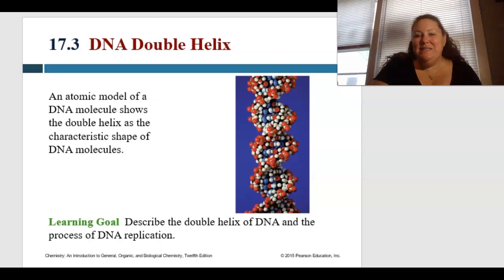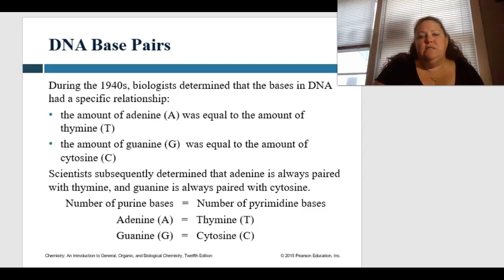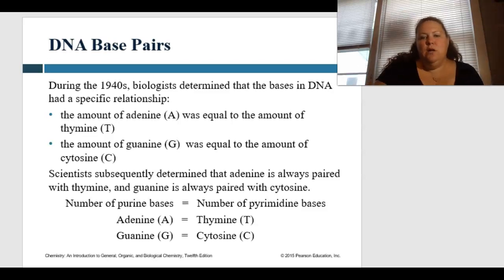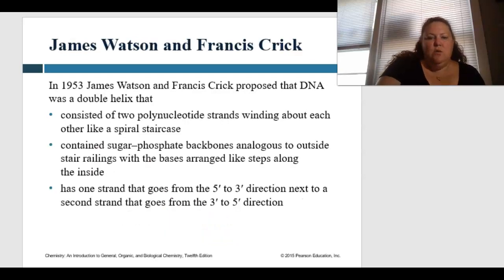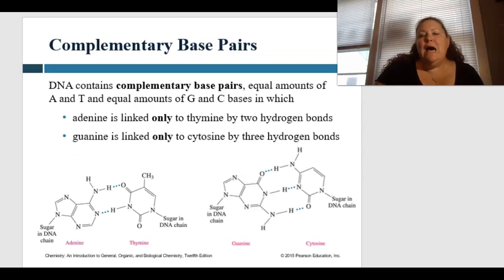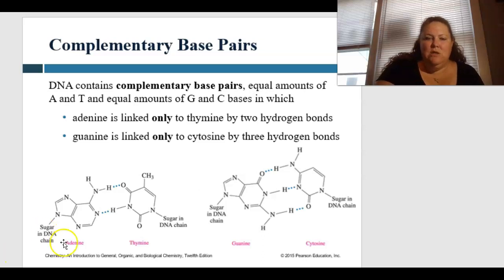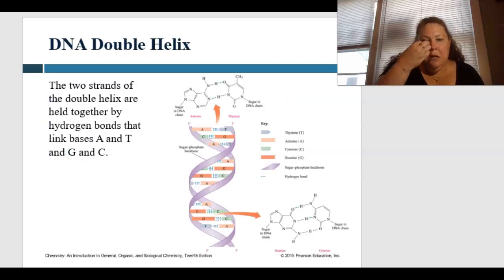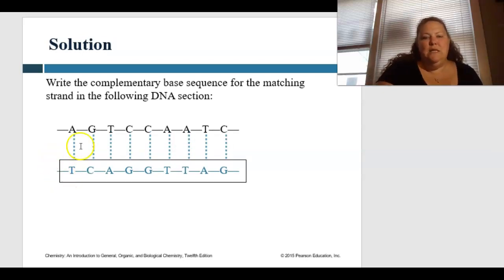Baker Biochem Module 11 Chapter 17 DNA Double Helix